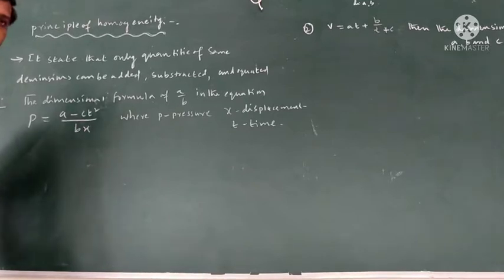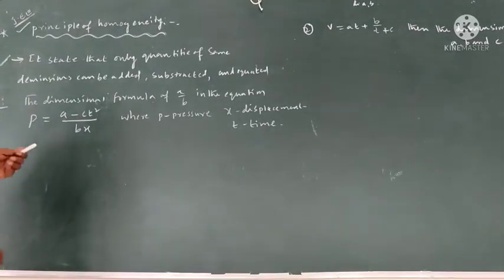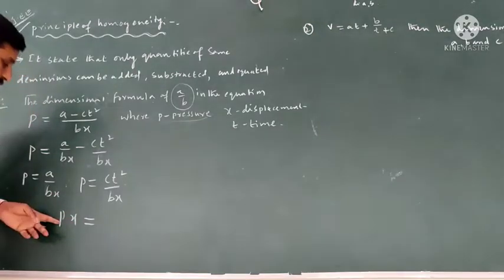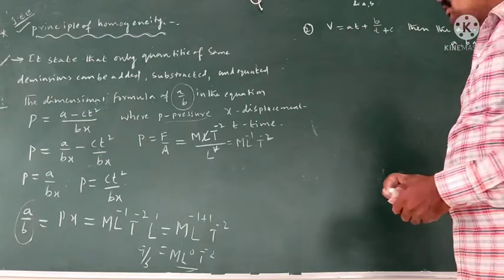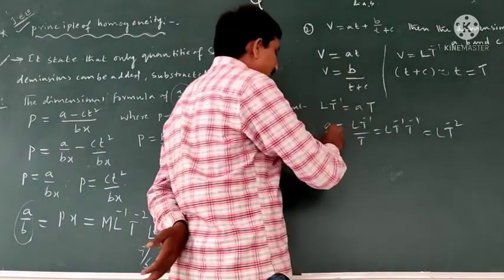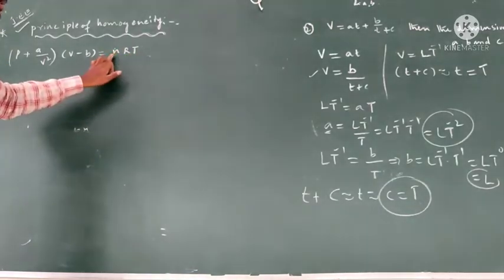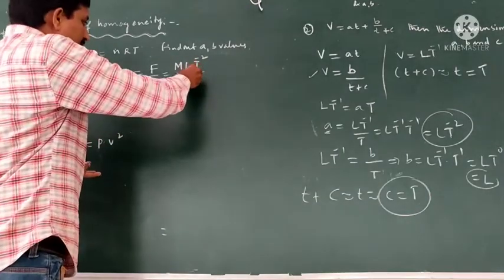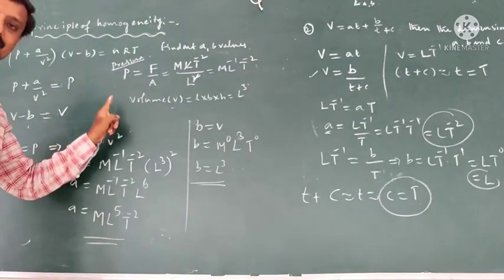Principal of homogeneity